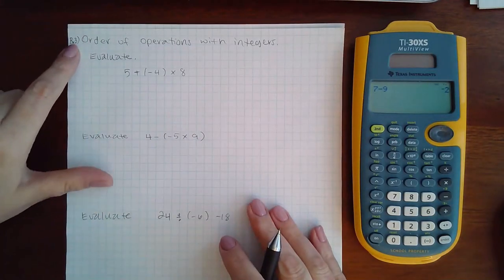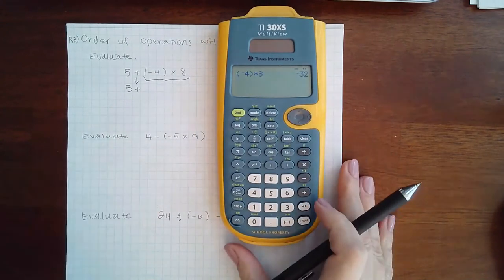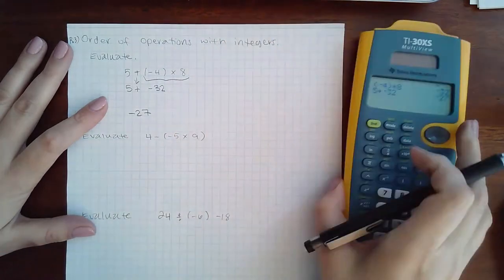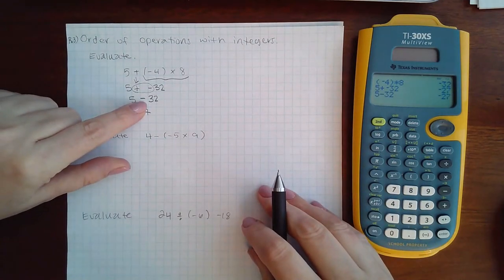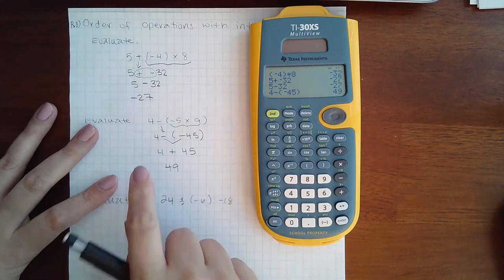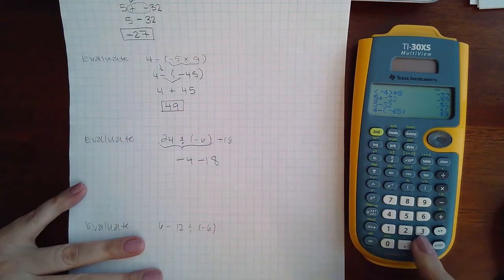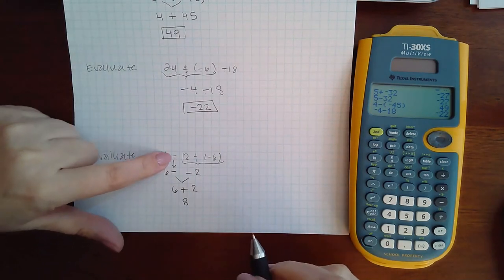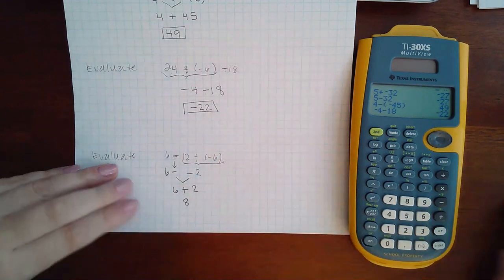R 3 Order of operations with integers